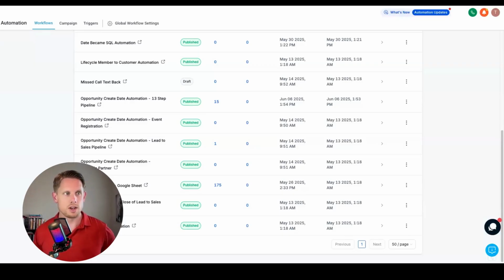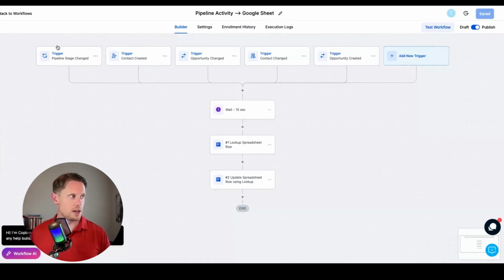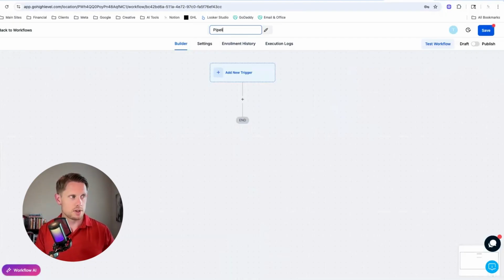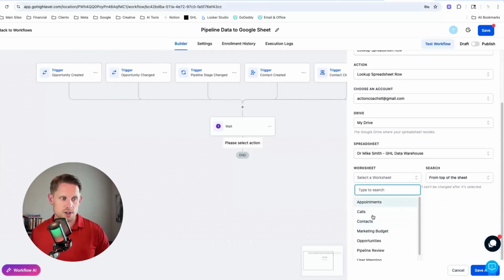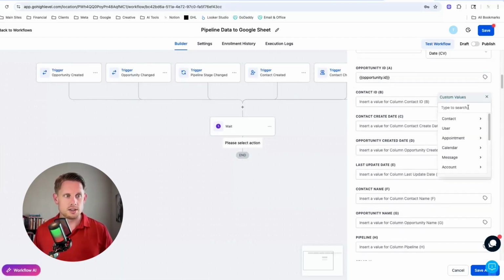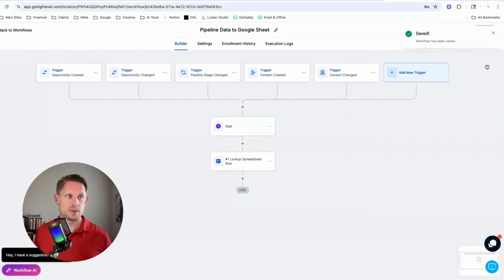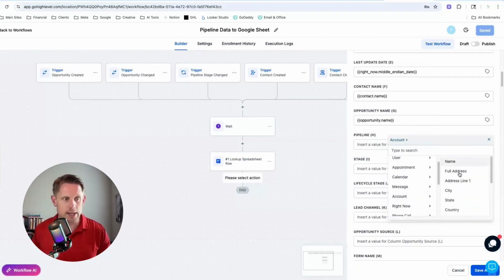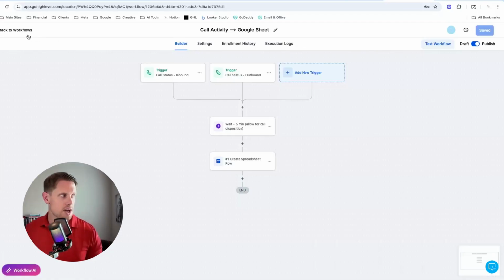Go High Level + Google Sheets: How to Automate Live CRM Data Tracking (Step-by-Step Tutorial)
Want to automatically sync Go High Level data with Google Sheets—without manual exports or complicated API setups?

In this step-by-step tutorial, we’ll show you exactly how to use the Premium Google Sheets workflow trigger inside Go High Level to export pipeline, contact, and call data into a live Google Sheet. Whether you want to build custom dashboards, monitor KPIs, or streamline reporting—this setup gives you total visibility.

What You’ll Learn in This Video:

How to structure your Google Sheet to capture opportunity, contact, and call data
What custom fields you need to prepare first in GHL
How to trigger updates automatically every time a contact or opportunity is updated
The difference between live data updates and call activity logs
How to set up workflows using “Lookup Spreadsheet Row,” “Create Row,” and “Update Row” actions
How to visualize this data in tools like Looker Studio

No more manual data pulls. No more outdated reports. Just live CRM data—ready to analyze, anytime.

💬 Drop questions below—we respond to every comment.